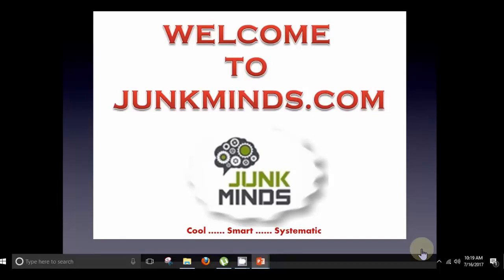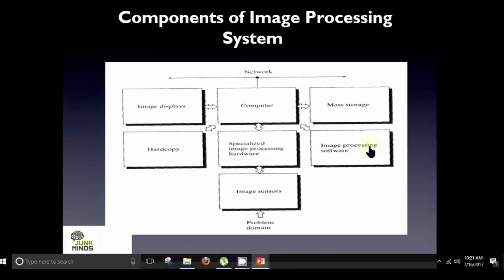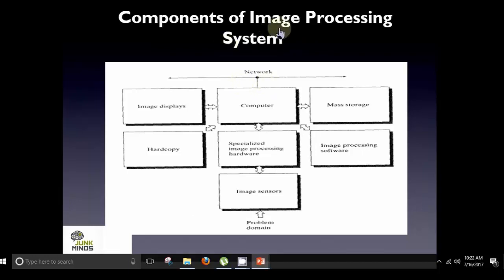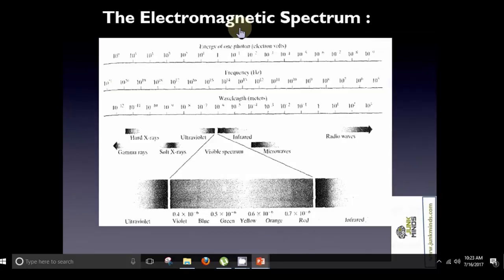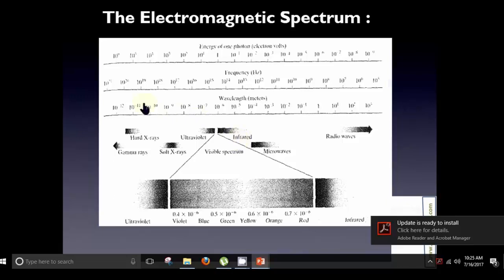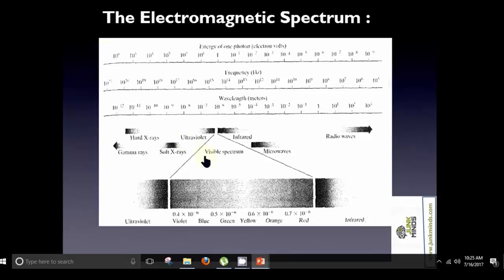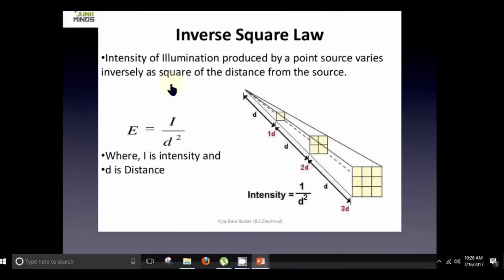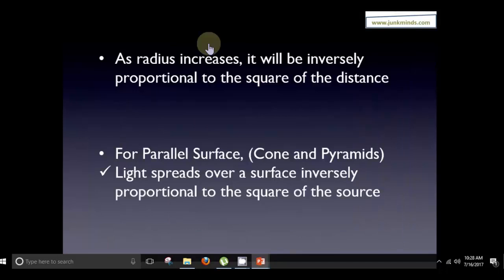Image Processing - Components , Electromagnetic spectrum and Inverse square law.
This video covers Components of an image processing system , Electromagnetic spectrum and Inverse square law.